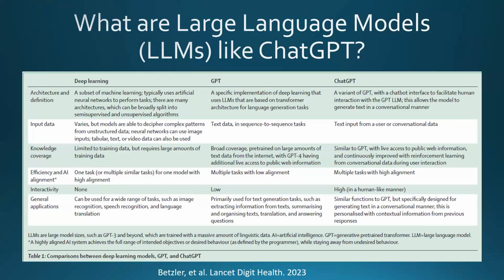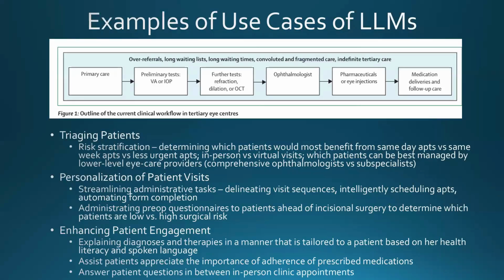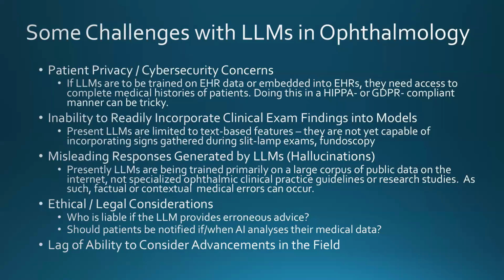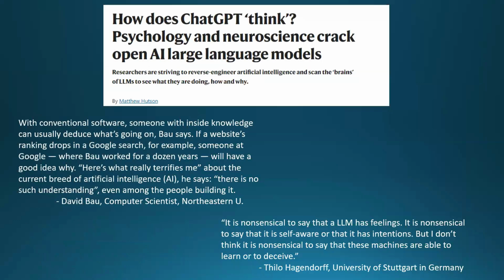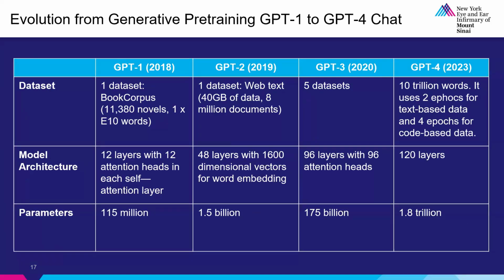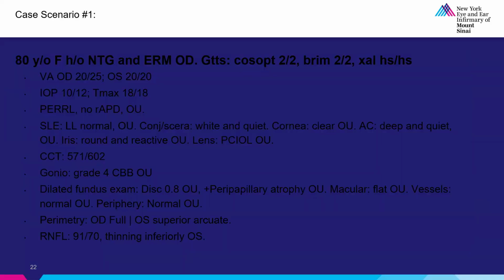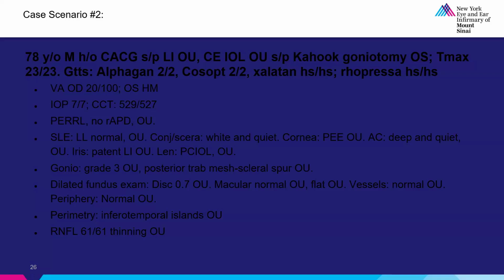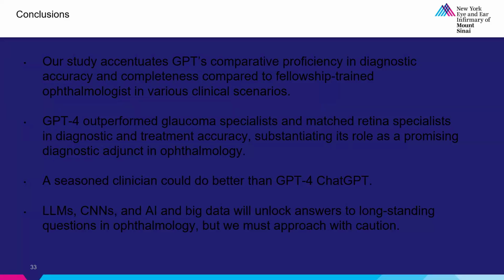Intro to LLMs & Their Utility in Glaucoma GPTchat to Evaluate Patient Questions and Glaucoma Cases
Intro by Joshua D. Stein, MD, MS

Andy Huang, MD
Ophthalmology Resident
NYEE, Mount Sinai